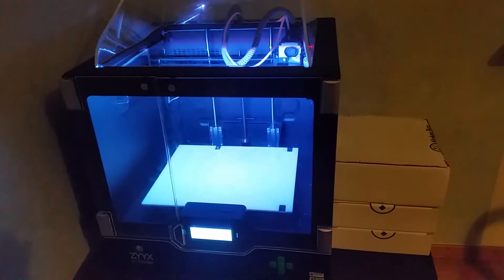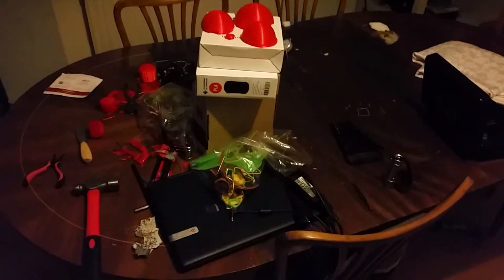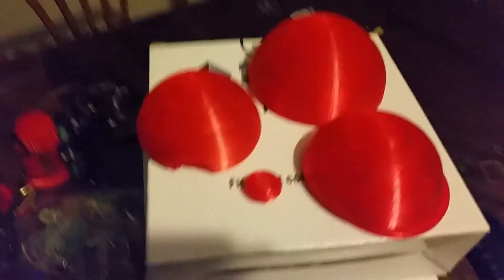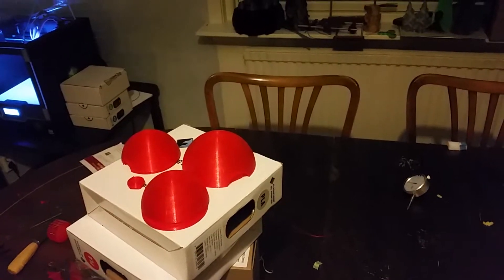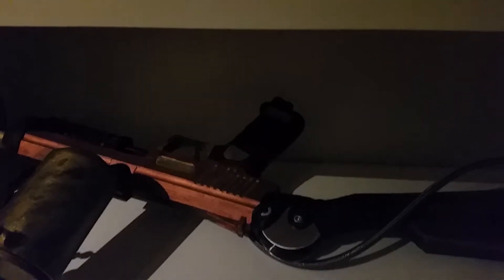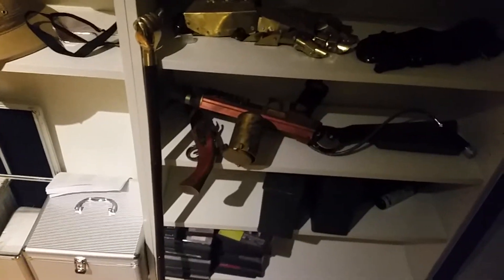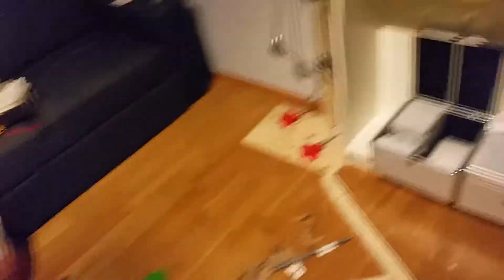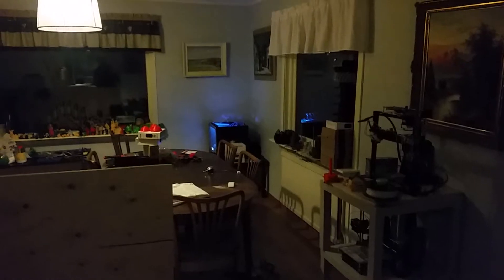Mini Vlog #01 - My Living Room, Projects and First Vlog Test!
So ye... this is my first vlog. You have to start somewhere right? I do realise the sound is awful, I filmed this on my phone and I didn't know how the quality would be before filming. I did realize that my phone needs better lighting while filming, so maybe not try and film in the evening? As I've said, this is basically a vlog test, so I see this video as a learning experiance :)